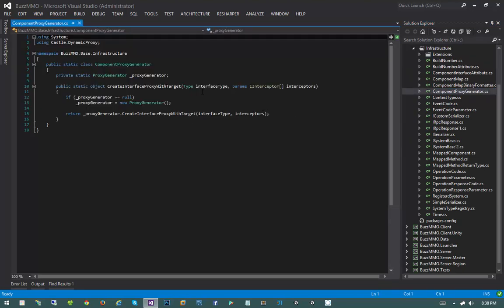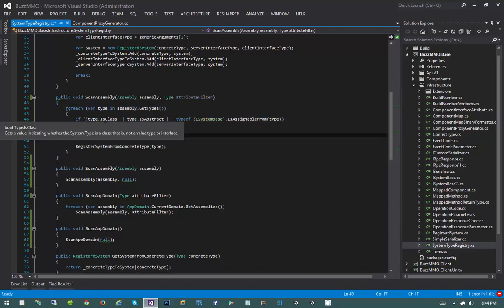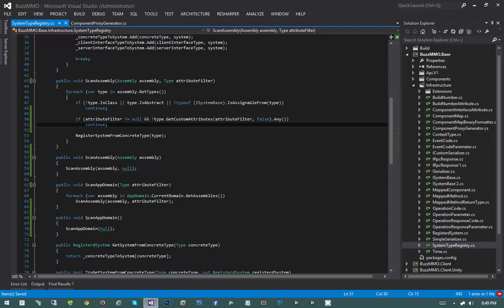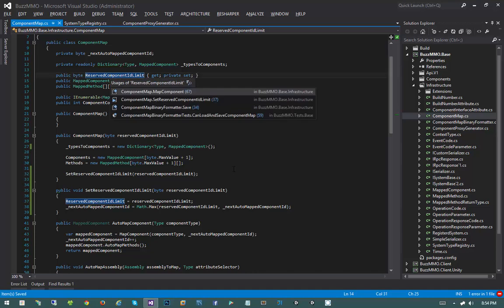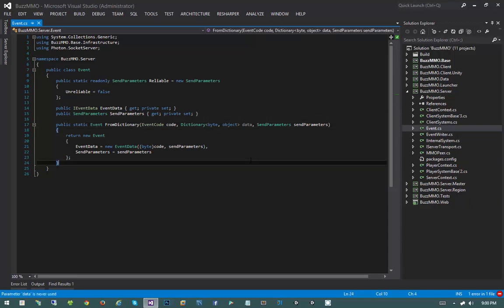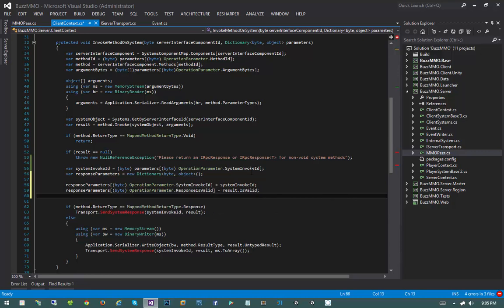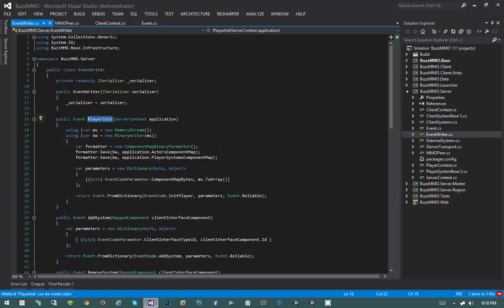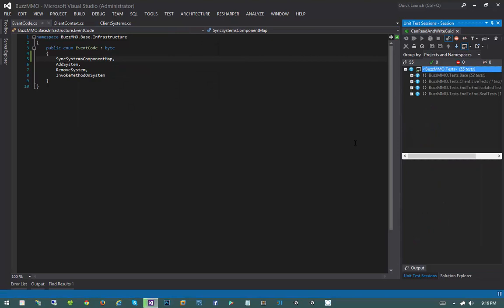🔴 Bug Fixes + Test Frameworks • Network RPC Framework • MMO Game Development with Unity • (Pt. 457)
Learn MMO Game Development with Unity - Network RPC Framework - Bug Fixes + Test Frameworks.

In preparation for our client framework, we fix some bugs with the server - and make a change that allows us to test our server and client frameworks more easily without depending on Photon itself.